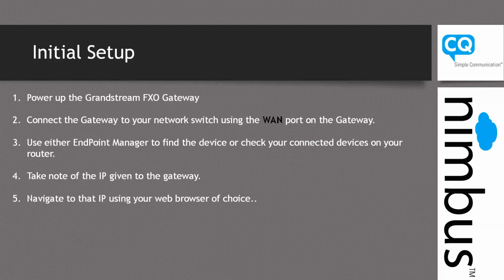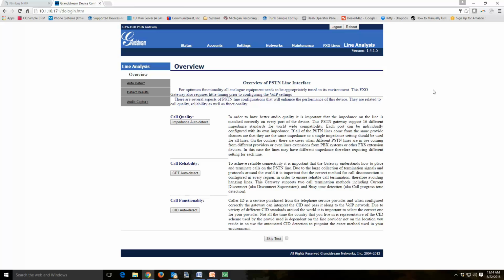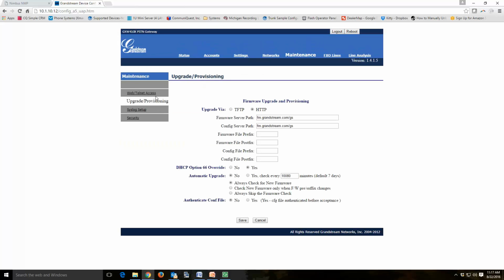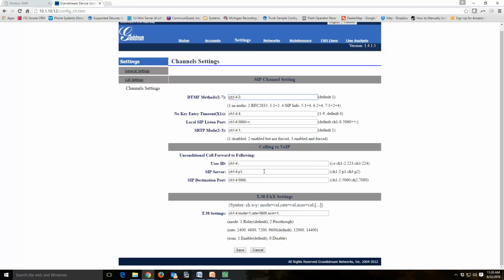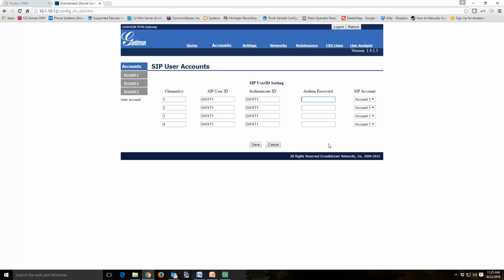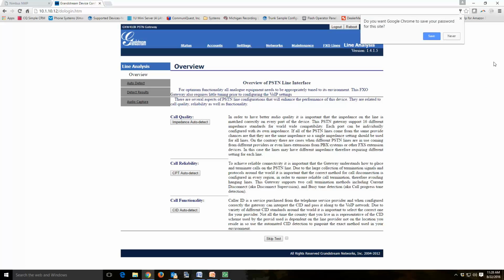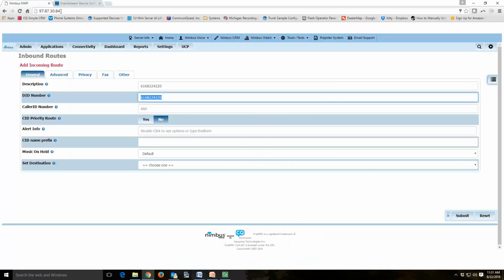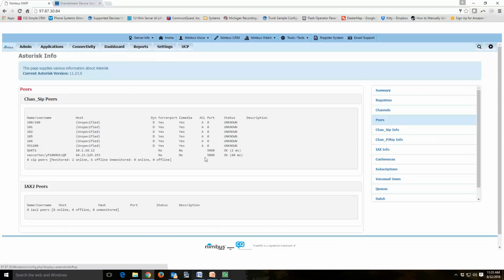Grandstream GXW4104 Setup with NimbusVoice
A step by step guide to attach a 4 port FXO gateway to the Nimbus platform.